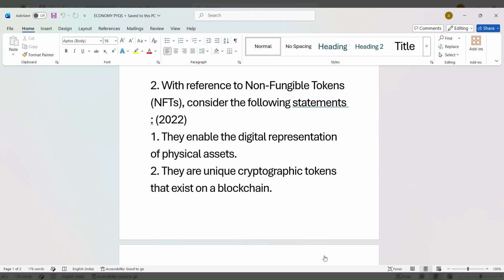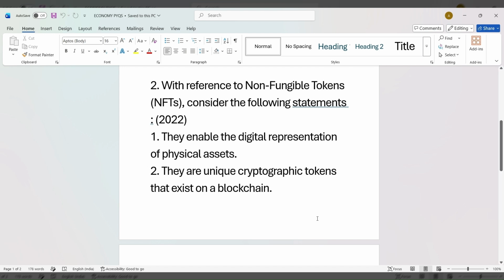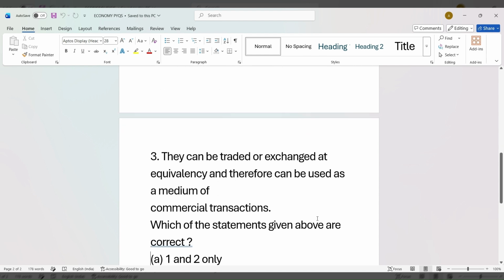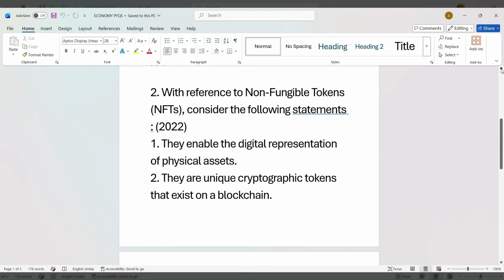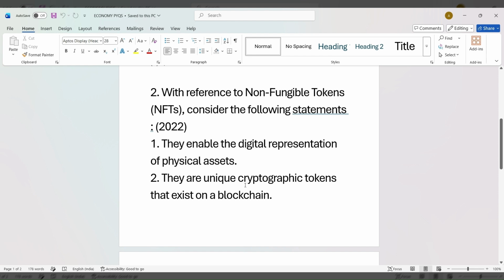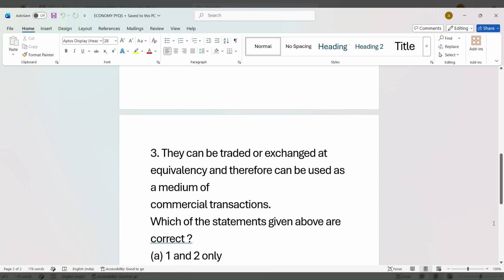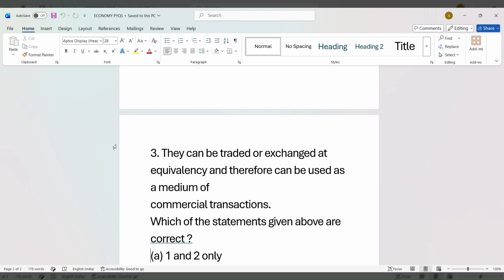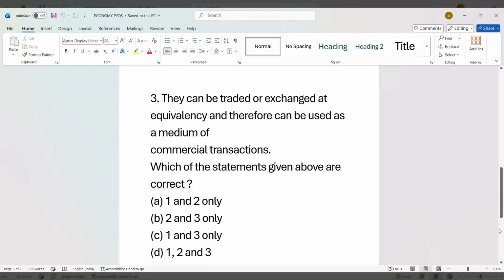NFT (Non-Fungible Tokens) | UPSC Economy PYQ Explained | Prelims Previous Year Question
Understand the concept of **Non-Fungible Tokens (NFTs)** through an actual **UPSC Prelims Previous Year Question (PYQ)**.

In this video, we break down the question step by step, explain the underlying economic and technological concepts, eliminate incorrect options, and discuss the reasoning behind the correct answer. This approach helps you strengthen both your conceptual understanding and your exam-solving skills.

**Topics Covered:**
• What are Non-Fungible Tokens (NFTs)?
• UPSC Economy PYQ Analysis
• Option Elimination Technique
• Conceptual Explanation
• UPSC Prelims Economy Preparation